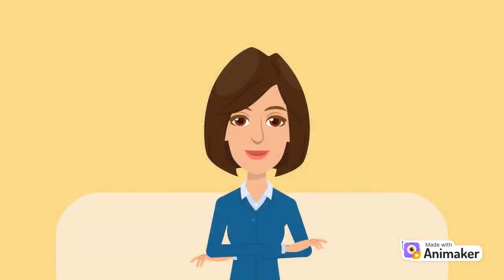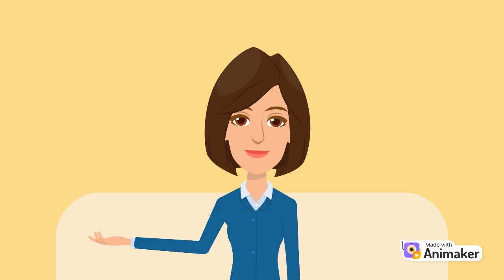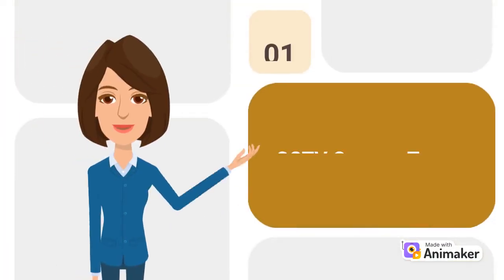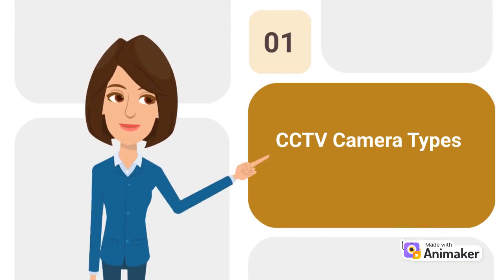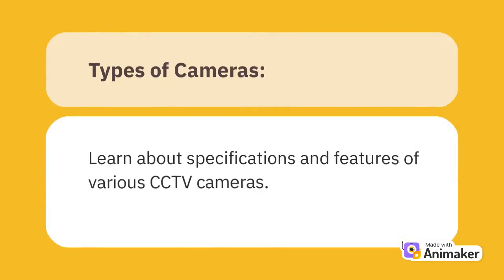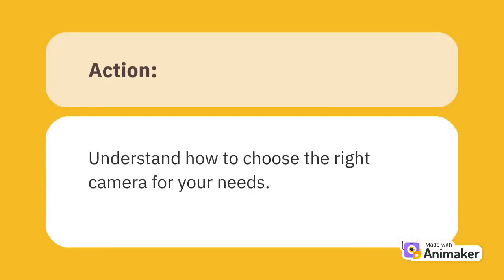CCTV Camera Types: What's the Real Difference?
General CCTV SYSTEM introduction